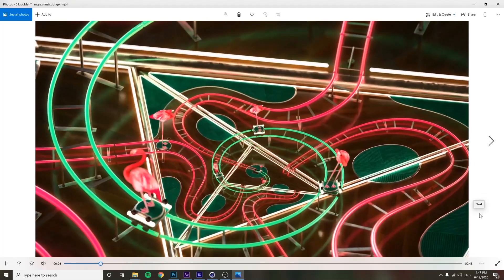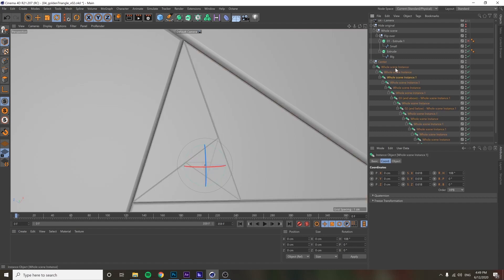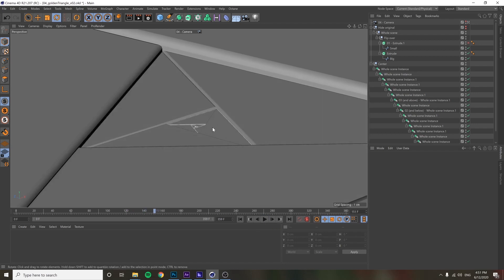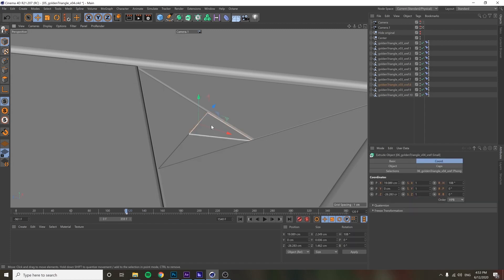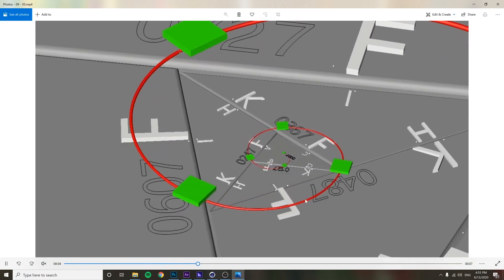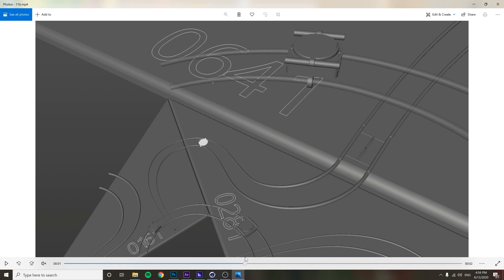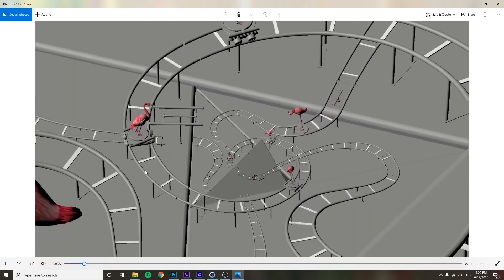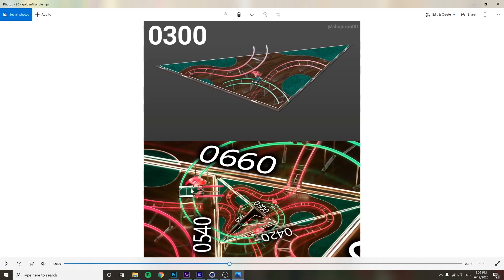In-depth breakdown of how I made "Time Travelers" in Cinema4D - Maxon 3D Motion Show, Siggraph 2020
Here's a breakdown of the "Time Travelers" piece I made in Cinema4D.  This is part of my presentation "Cinema 4D as a Tool to Create Happiness Through Mathematics and Dancing Flamingos" presented at the Maxon 3D Motion Show for Siggraph 2020 on July 23rd, 2020.

To stay on top of my latest work, I recommend following my Instagram: